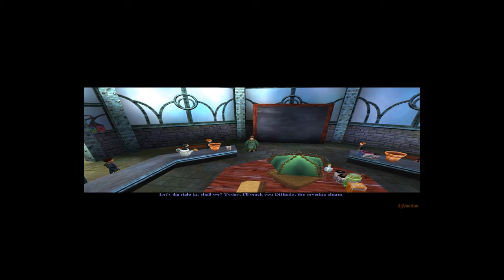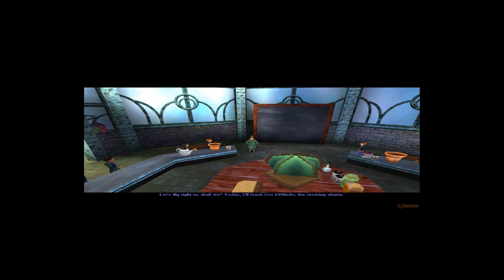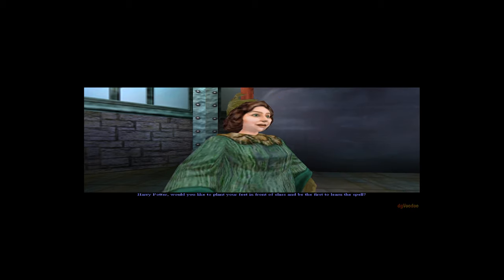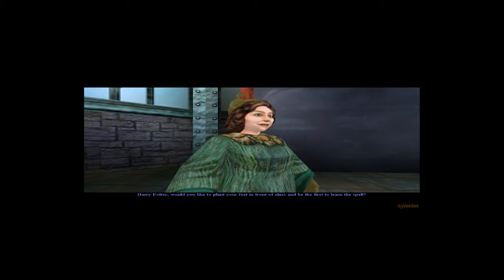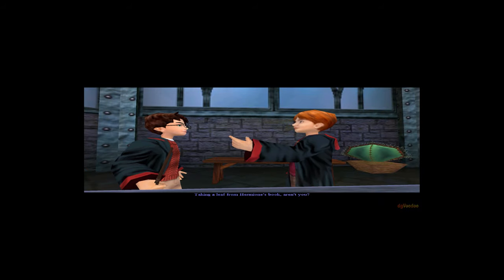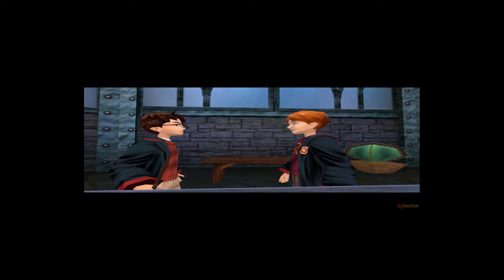[Harry Potter and the Chamber of Secrets] Herbology (Learning Diffindo)